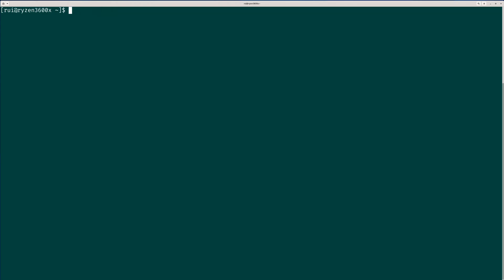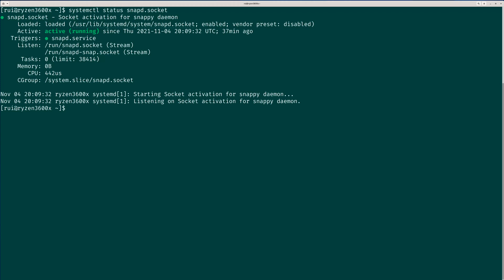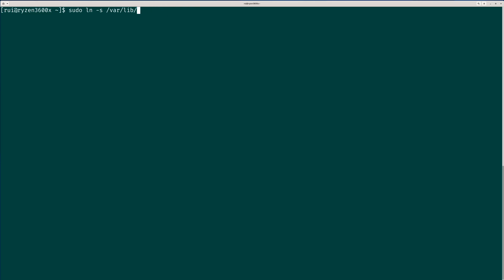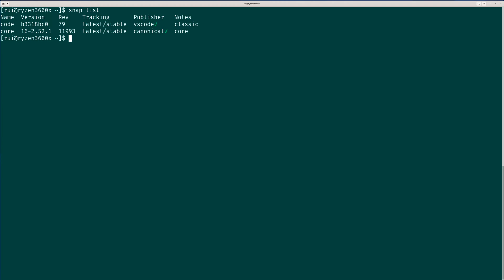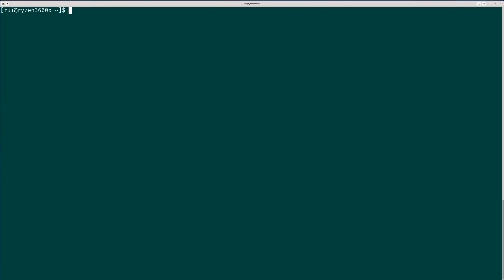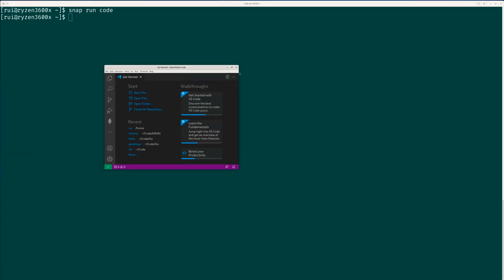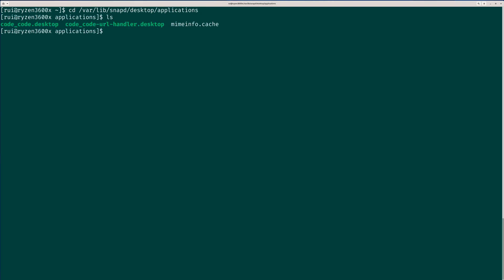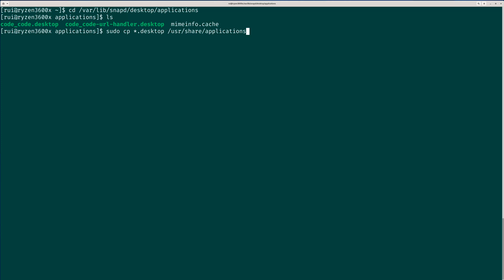How to install snapd on Arch Linux and create desktop icons (Visual Studio Code as example)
yay -S snapd
sudo systemctl enable --now snapd.socket
(optional) systemctl status snapd.socket
sudo snap install code --classic
(optional) snap run code
sudo cp /var/lib/snapd/desktop/applications /usr/share/applications